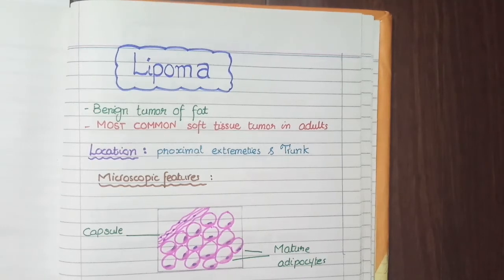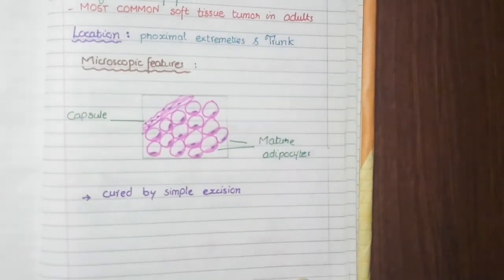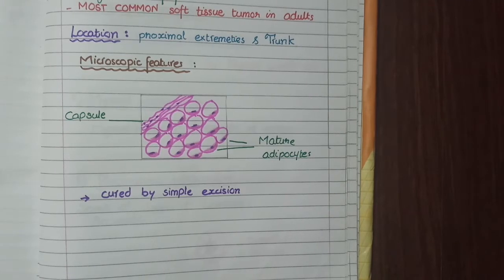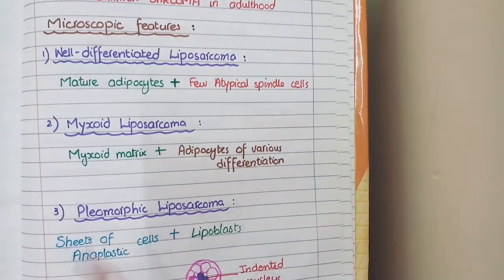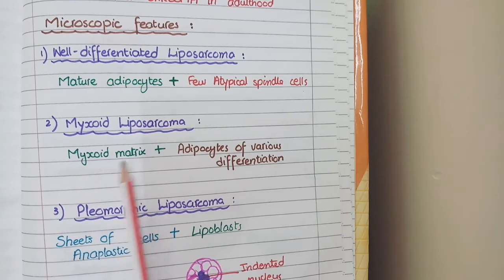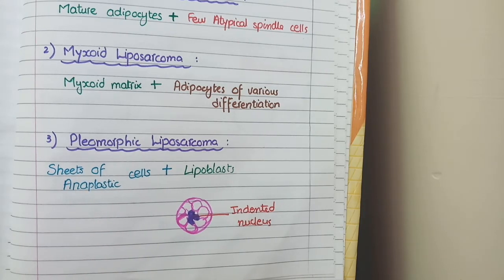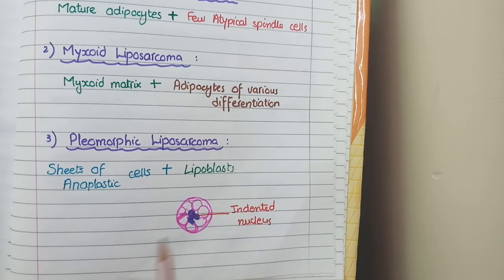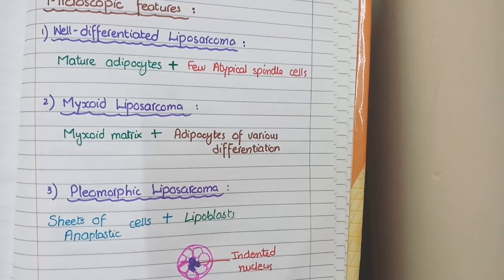Lipoma And Liposarcoma | Pathology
In this video we will discuss the pathology of Lipoma and Liposarcoma.
Lipoma is a benign tumor with show differentiation.
whereas malignant counterpart of lipoma is Liposarcoma